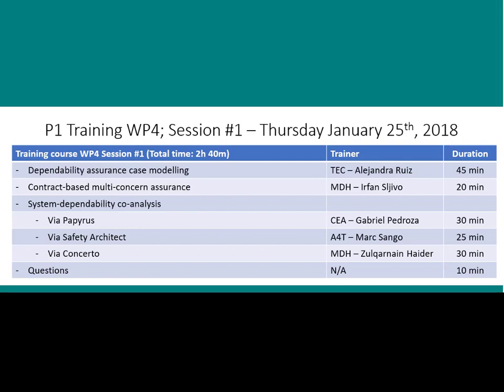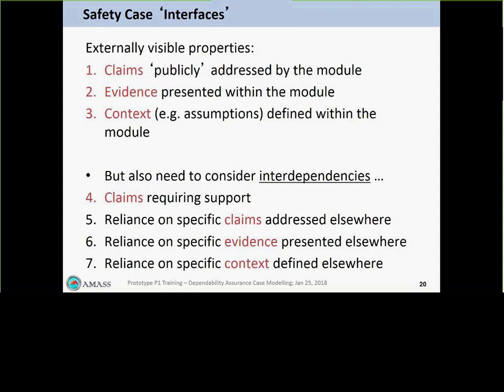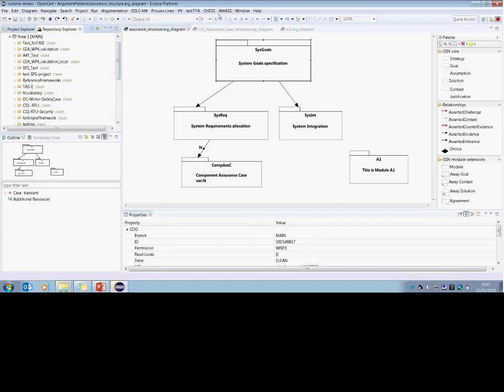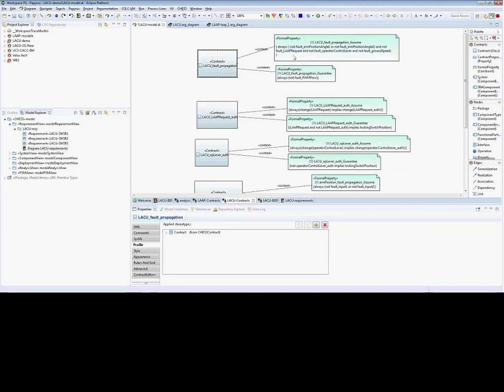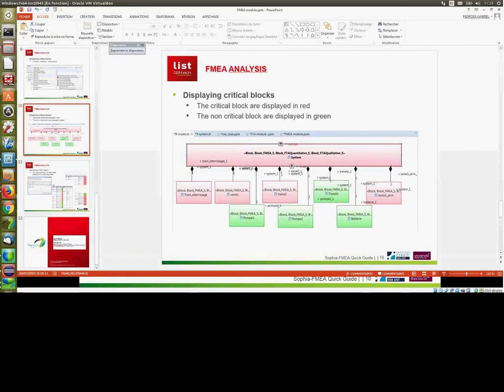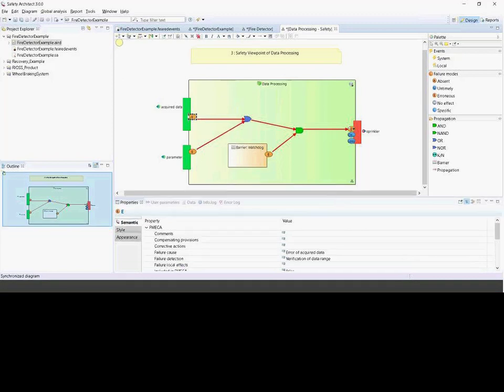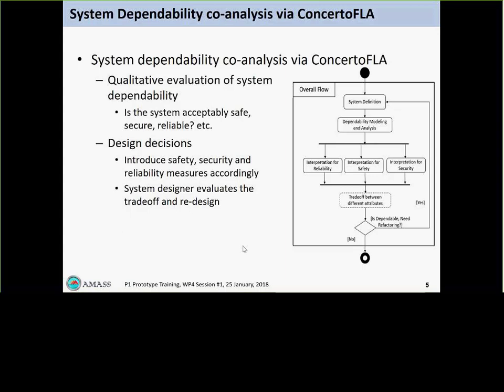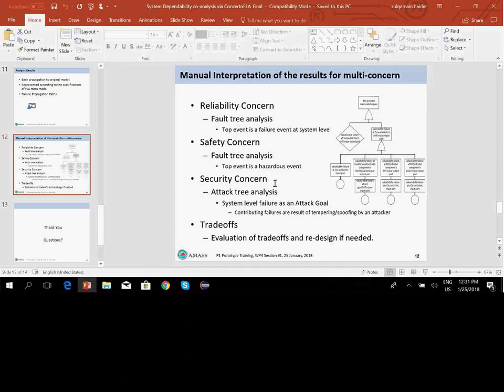AMASS Prototype P1 WP4 Session#1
Training on AMASS Prototype P1 (WP4 Session#1):
■ Dependability assurance case modelling
■ Contract-based multi-concern assurance
■ System-dependability co-analysis. via Papyrus, Safety Architect and Concerto.